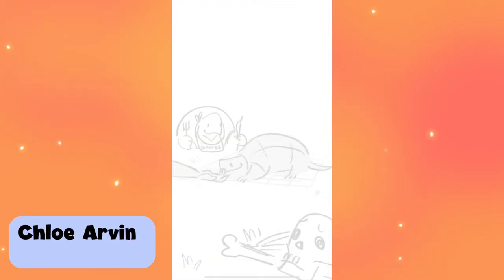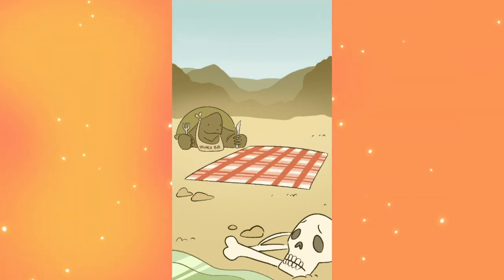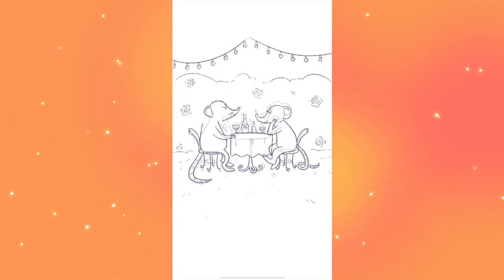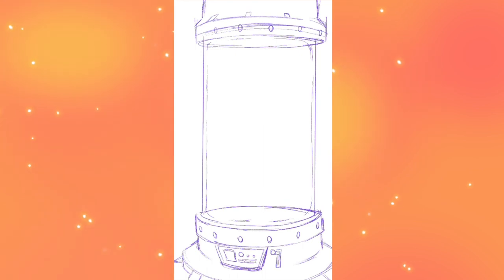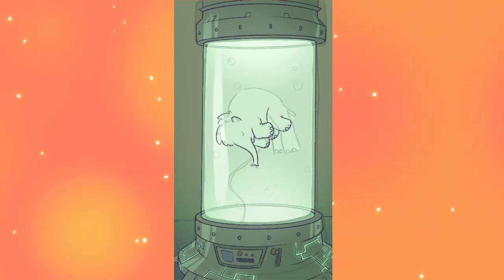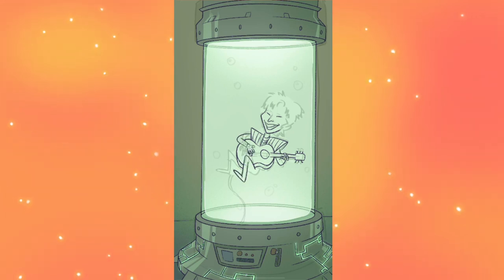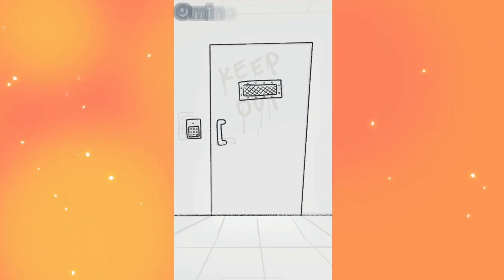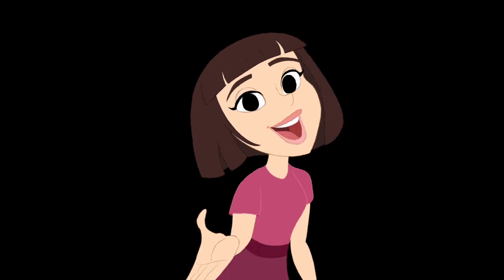BEHIND THE PENCIL: The making of the new shorts series "Cat Facts" with Pencilish intern Chloe Arvin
Come behind the scenes in the making of the end credit scenes for "Cat Facts". Pencilish intern, Chloe Arvin, shows us her process of designing the series.

Code: TVPENCILISH

Pencilish will be choosing ONE SUBSCRIBER to receive a FREE STANDARD TV Paint membership on July 27th, as well as, ONE SUBSCRIBER to receive a FREE PRO TV Paint membership on August 27th!

Thank you to our investors:)

Viva La Animation Revolution!